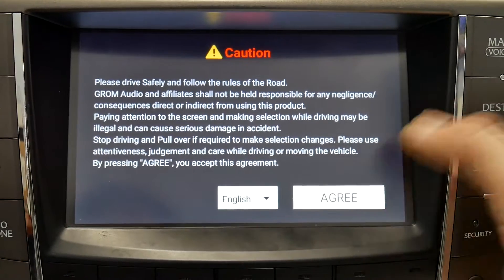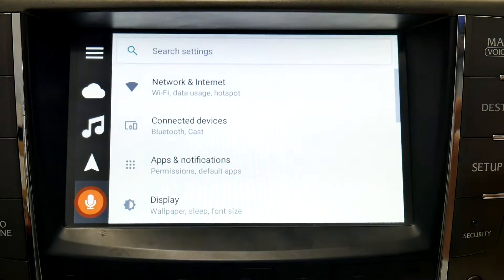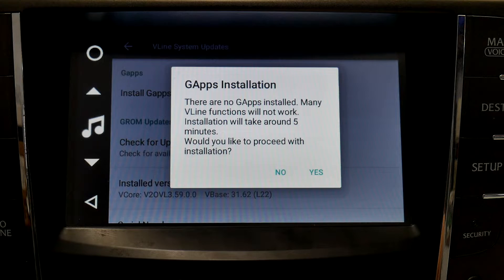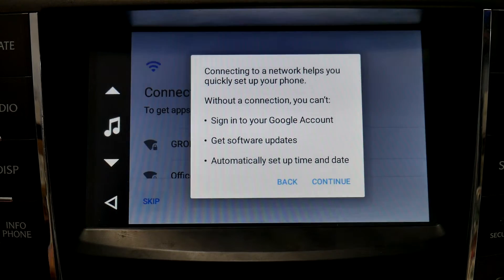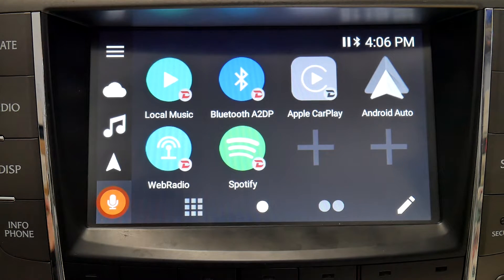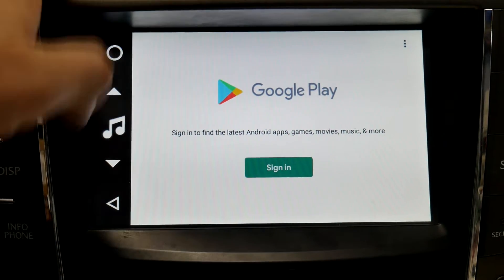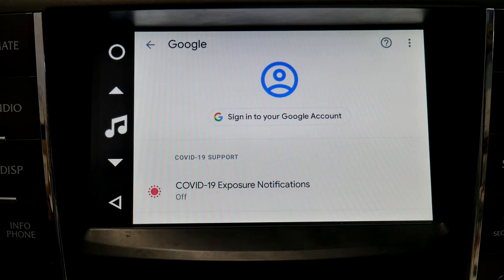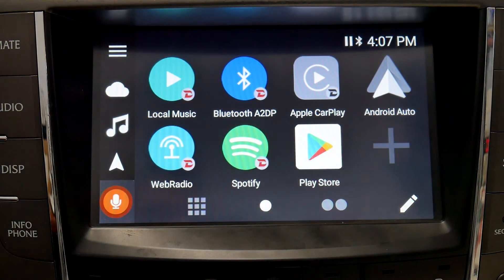How to install GApps and access Google Play Store on GROM VLine VL2 Android car stereo system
In this video we explain how you can install GApps and access Google Play Store, using VLine VL2 Navigation and Infotainment System for factory car stereo.

Once you install the GApps and set up the Google Play Store access, you can download (almost) any Android app to work on your factory car stereo screen.

That includes Google and Waze Maps, music apps such as Spotify, Web Radio, Pandora, and other apps suitable for car entertainment.

Once VLine VL2 is installed into the vehicle, the user can enjoy modern features such as CarPlay, Android Auto, and fully functional Android interface directly on the factory car stereo screen, without the need to replace the factory screen.

1. Fully functional Android integrated into your OEM stereo without any changes to your original stereo

2. Access to Google Maps, Waze, Sygic, any other maps/navigation of your choice

3. Integrated music plugins - Spotify, Pandora, Google Music, Web Radio, Local music stored on your phone

4. Voice assistant for navigation and music selection

5. Access to the Google Play store to download any application

6. Smartphone Integration - CarPlay and Android Auto. This includes wireless CarPlay and wireless Android Auto

7. Bluetooth, USB, MicroSD card, HDMI-In

Drive happy!